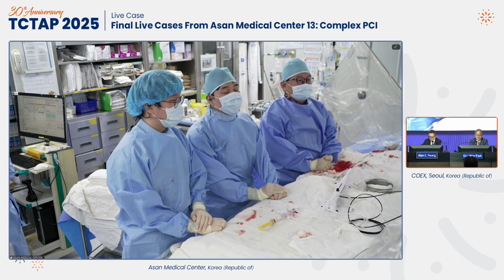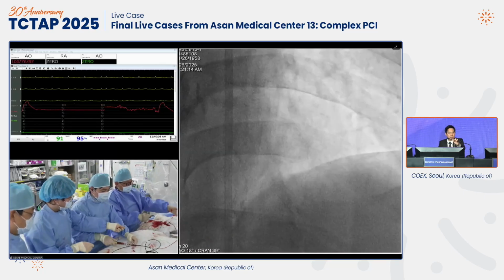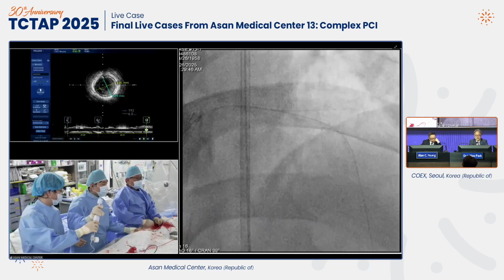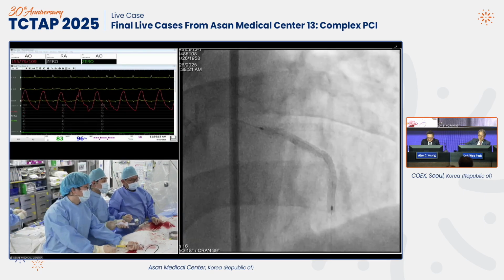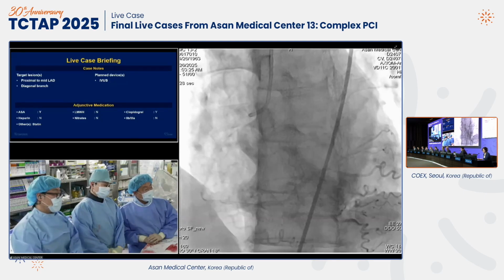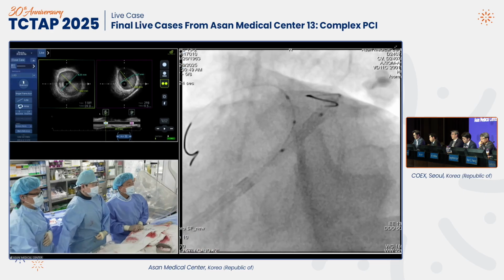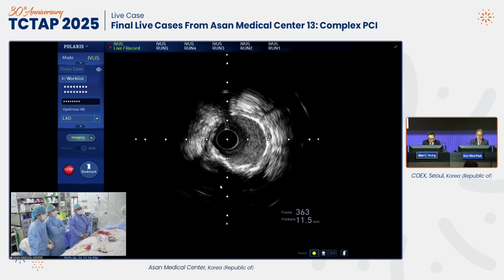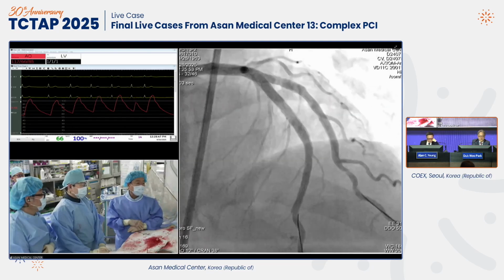[TCTAP 2025] Final Live Cases From Asan Medical Center 13: Complex PCI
00:00 Session Introduction

Saturday, April 26
11:30 AM ~ 12:30 PM

Moderator(s): Duk-Woo Park, Alan C. Yeung
Panelist(s): Ju Yeol Baek, Sandeep Basavarajaiah, Sang-Cheol Cho, Narathip Chunhamaneewat, Ho Lam, Jinhyun Lee, Wen-Lieng Lee, Sang Wook Lim, Hyun Woo Park, Anthony Yiu Tung Wong

01:46 Asan Medical Center, Korea: Case #19
- 1st Operator: Jung-Min Ahn

32:14 Asan Medical Center, Korea: Case #20
- 1st Operator: Seung-Jung Park